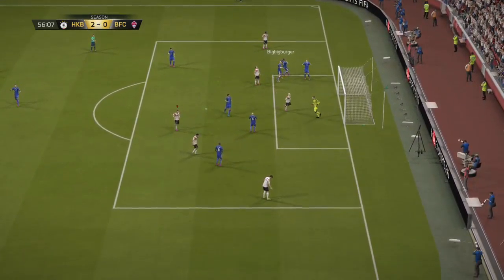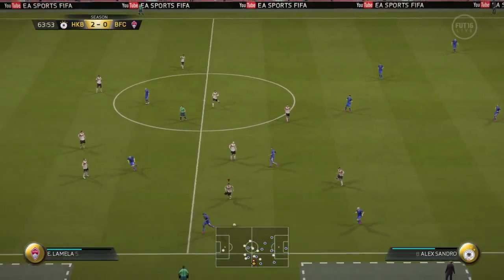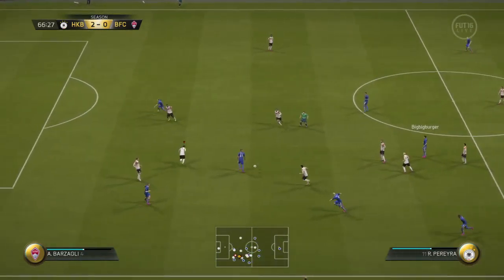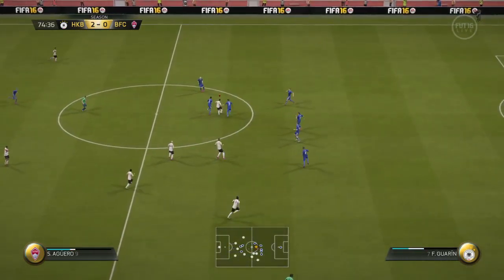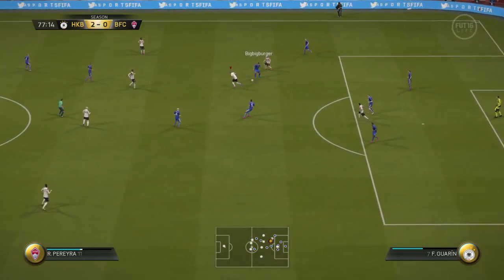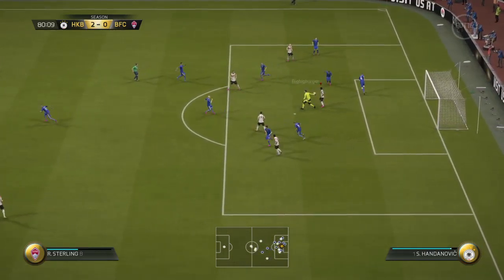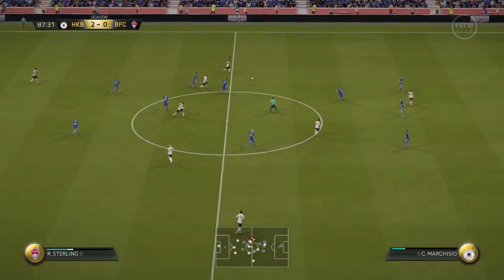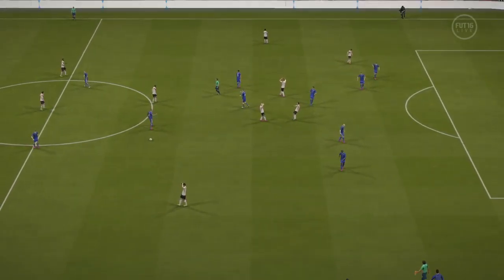FIFA 16 - 20160507 - D3